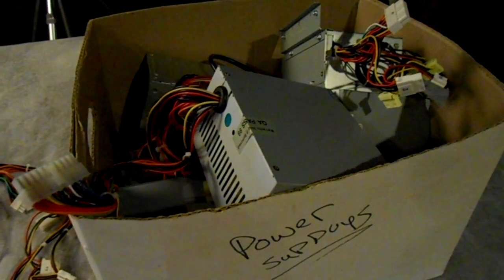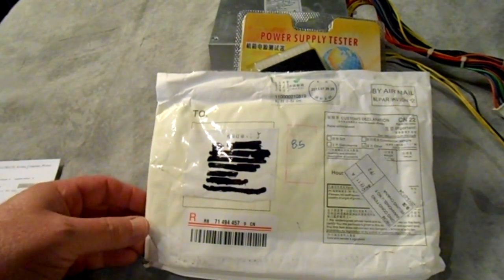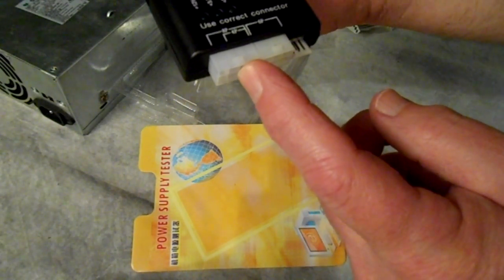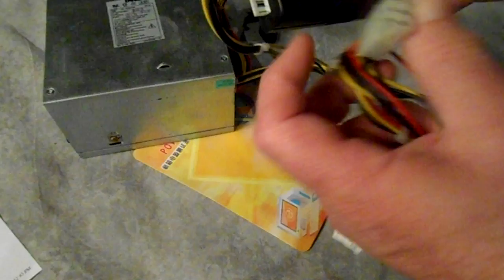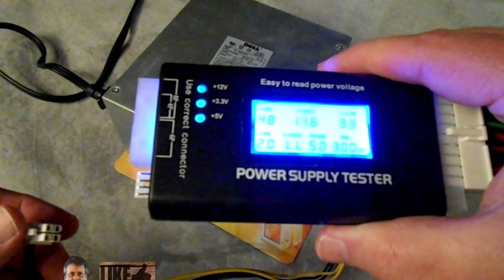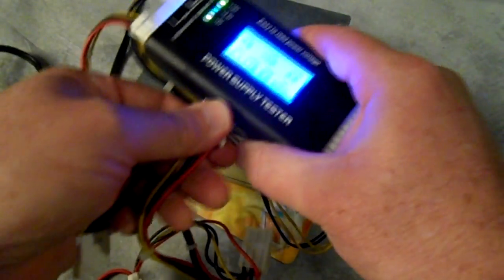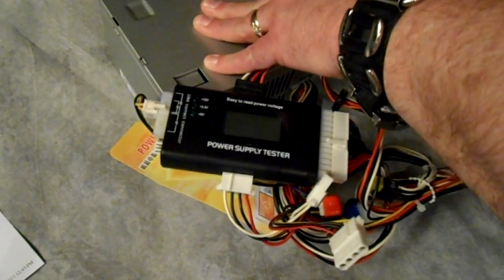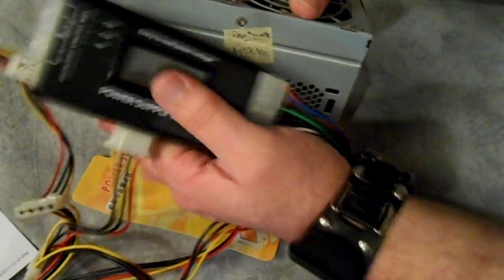Computer Power Supply Tester with LCD Screen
Today we review the Computer Power Tester II from Focal Point.
This tool is useful in the PC repair and maintenance trade or for computer hobbyist.

Features:
Can detect ATX, BTX, ITX computer power supply quickly
With large backlite LCD
Displays voltage and PG values

General Specs:
Color  Black
Type  Computer power supply tester
Specifications  20/24-PIN (ATX connector)
Voltage  +12 V,-12V, +5 V,-5V, +3.3 V, 5V Stand by (SB) 12V Power Good (PG)
Connection Ports  Floppy, HDD, CDROM, SATA, 4PIN (P4), 8PIN (DUAL-CPU), 6PIN (PCI-EXPERSS)